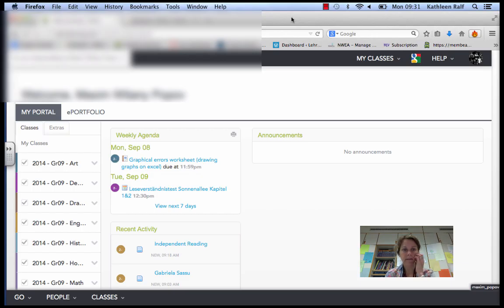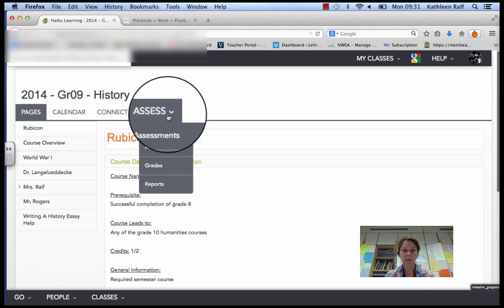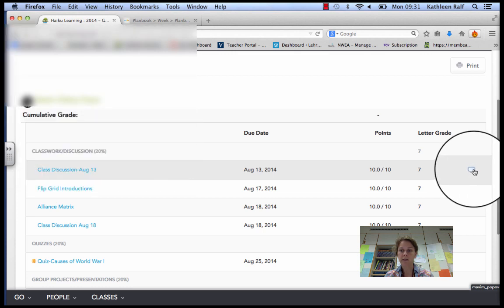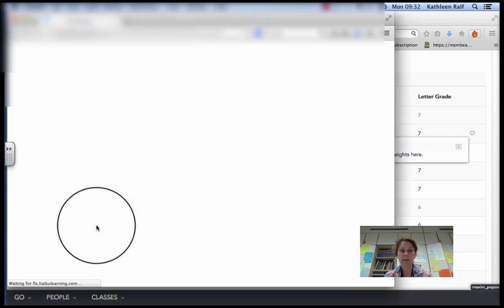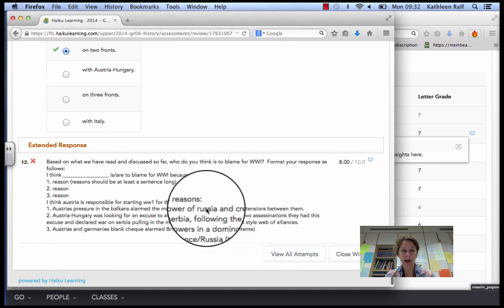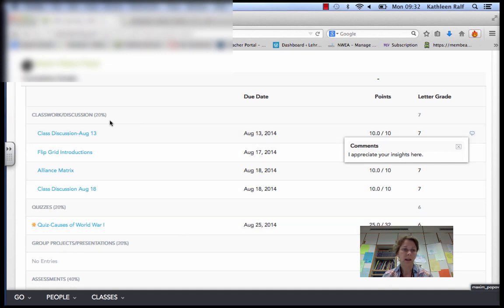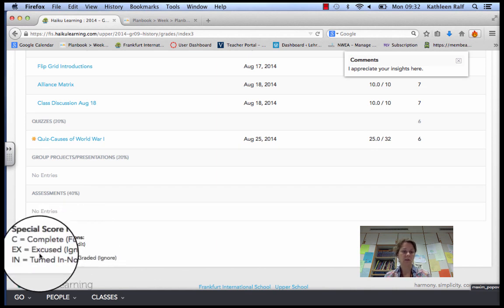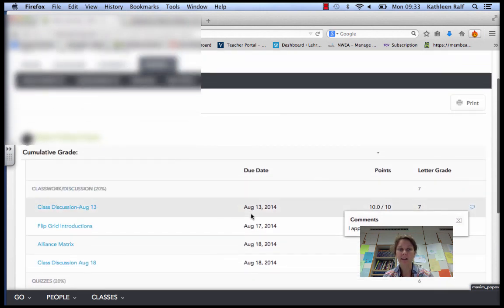How to find your grades on Haiku (Student)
How to find grades, comments, and quiz questions and answers.